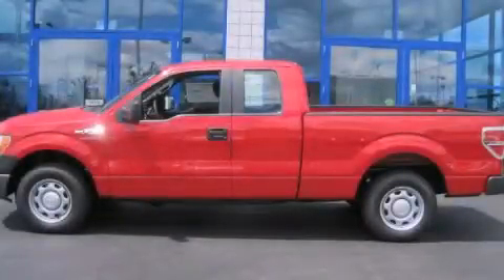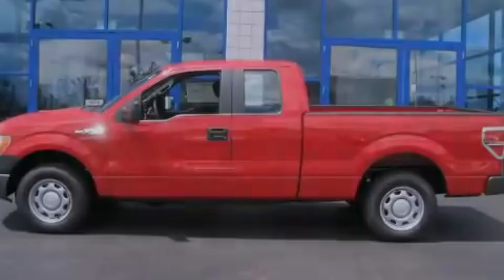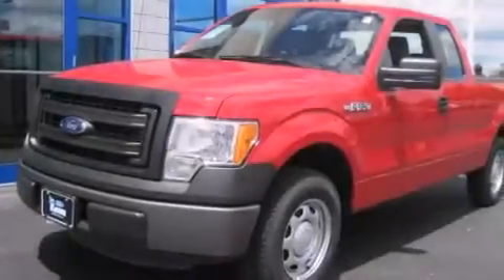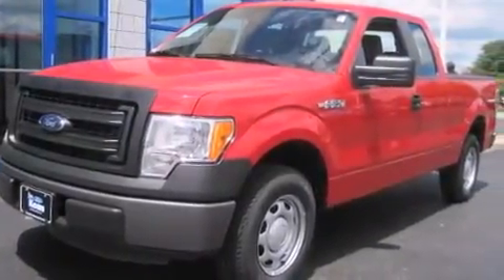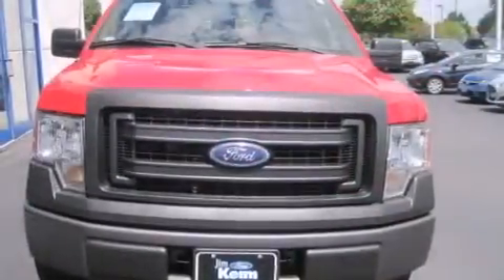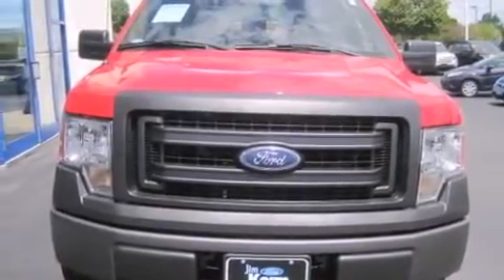2013 Ford F-150 Columbus OH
Year : 2013
 Make : Ford
 Model : F-150
 Engine : 5L 8-Cylinder
 Trans . : automatic
 Exterior : Vermillion Red
 Miles : 8
 Interior : Steel Gray

 2013 Ford F-150 Columbus OH